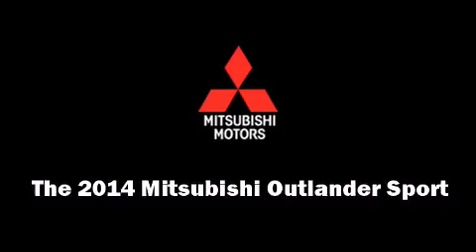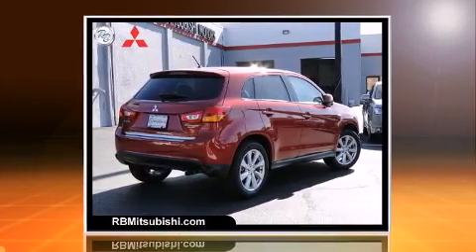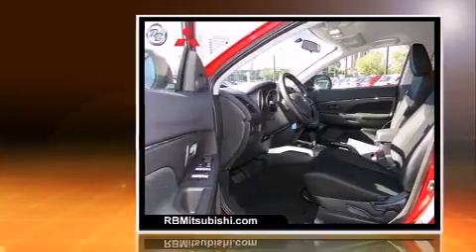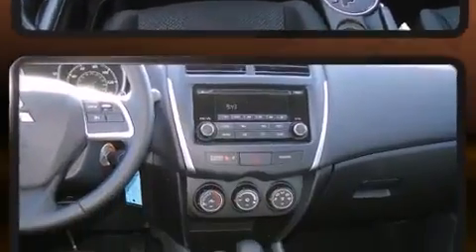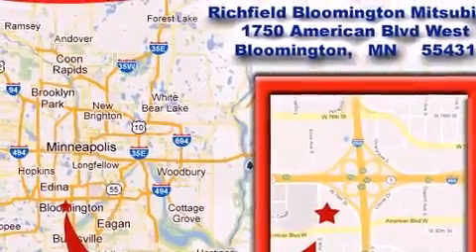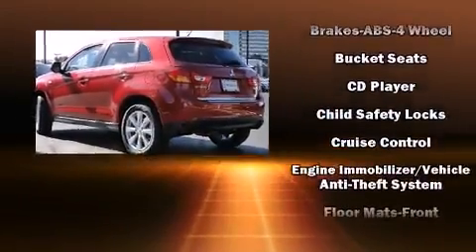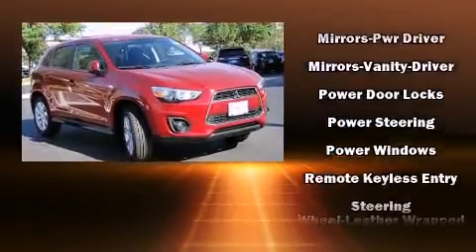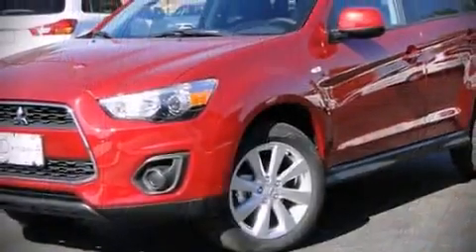2014 Mitsubishi Outlander Sport 2WD ES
Richfield Bloomington Mitsubishi
1750 American Blvd West

The 2014 Mitsubishi Outlander Sport. Smooth gearshifts are achieved thanks to the efficient 4 cylinder engine, providing a spirited, yet composed ride and drive. Mitsubishi prioritized comfort and style by including: a rear window wiper, a tachometer, an outside temperature display, power door mirrors and heated door mirrors, remote keyless entry, cruise control, and 1-touch window functionality. You and your passengers will enjoy the stereo system, which includes a CD player with MP3 capability, steering wheel mounted audio controls, and 4 speakers, providing excellent sound throughout the cabin. Mitsubishi also prioritized safety and security with features such as: dual front impact airbags, front SIDE impact airbags, traction control, brake assist, anti-whiplash front head restraints, a security system, and 4 wheel disc brakes with ABS. With electronic stability control supplementing mechanical systems, you'll maintain precise command of the roadway. We have the vehicle you've been searching for at a price you can afford. Stop by our dealership or give us a call for more information.